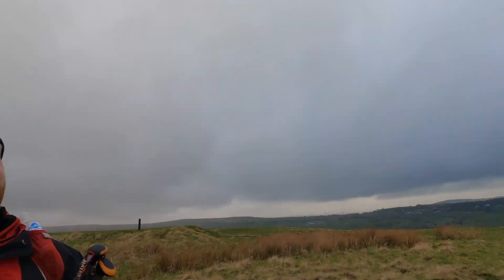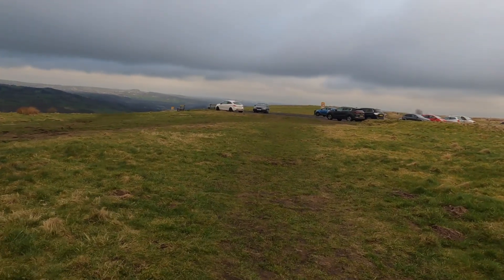Vlog #3 The Twelve Apostles and Back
Jon and Paul go in search if the Twelve Apostles Stone Circle upon Rombald's Moor above and between Ilkley and Bradford. Join in the sights and scenery of our first proper adventure this year.

Edited with iMovie on Macbook Air.